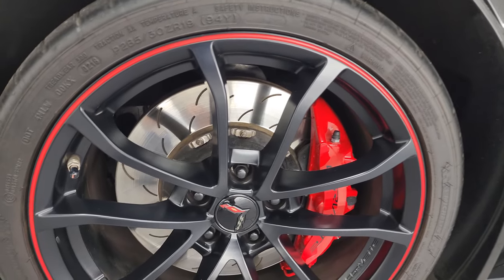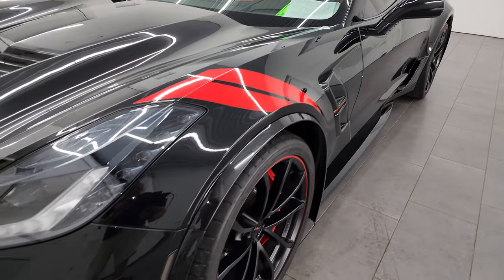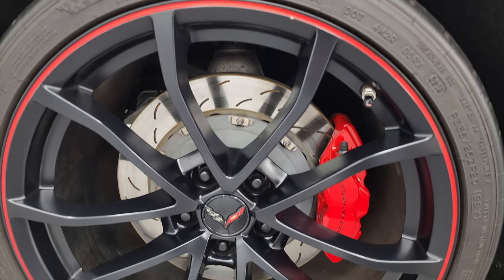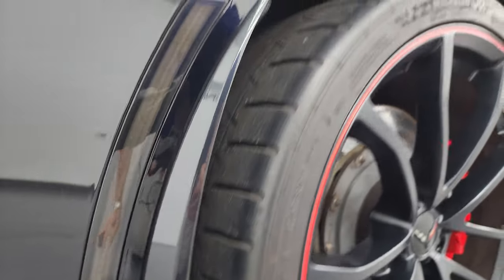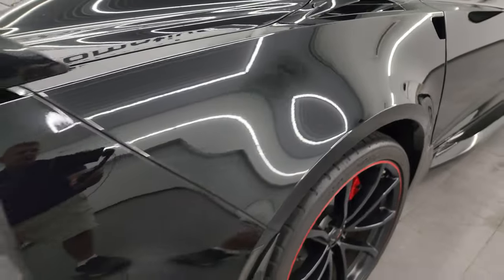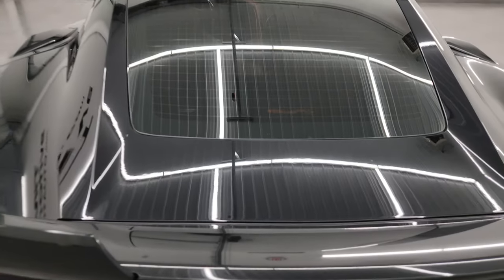2019 CHEVROLET CORVETTE 2LT GRAND SPORT HERITAGE EDITION BLACK 4K WALKAROUND 13992Z SOLD!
This 2019 CHEVROLET CORVETTE 2LT GRAND SPORT HERITAGE EDITION IN BLACK CLEARCOAT FOR SALE IN FOND DU LAC OSHKOSH WISCONSIN 54935 is the vehicle we did walk around review of today.

Thank you for checking out this video of this 2019 CHEVROLET CORVETTE 2LT GRAND SPORT HERITAGE EDITION IN BLACK CLEARCOAT FOR SALE IN FOND DU LAC OSHKOSH WISCONSIN 54935

STOCK: 13992Z
PRICE: $71,999
MILES: 5,101
MAKE: CHEVROLET
MODEL: CORVETTE
VIN: 1G1YY2D78K5101977
LOCATION: FOND DU LAC OSHKOSH WISCONSIN, 54937 TRUCKS ON 41

CLEAN TITLE HISTORY! CLEAN CARFAX! 6.2 Liter V8 Engine, 460 Horsepower, Two Door Coupe, Grand Sport Package GS, LT2 Package 2LT LT, Heritage Edition, Multi-Mode Performance Exhaust, 8 Speed Automatic Transmission, Automatic Transmission Center Console Shifter, Rear Wheel Drive RWD 4x2 Two Wheel Drive, Factory GPS Navigation System, Reverse Backup Camera Rearview Camera, Dual Rear Exhaust, Front Bumper Cameras, Onstar System, Performance Data Recorder PDR, Non Smoker, Dual Power Air Conditioned Ventilated and Heated Seats, Red Leather Seats, Bucket Seats, Memory Driver's Seat, Heated Power Mirrors, Stabilitrak Traction Control, Michelin Pilot Super Sport P285/30 ZR19 Front Tires, Michelin Pilot Super Sport P335/25 ZR20 Rear Tires, Painted Alloy Rims Premium Wheels, Decklid Spoiler, LED Headlights, LED Running Lights, LED Tail Lamps, Easy Fuel Capless Fuel Fill, Chrome Tipped Exhaust, Chevy MyLink Touchscreen Radio, AM / FM Radio Tuner, Sirius/XM Satellite Radio Capabilities Sirius / XM, CD Player, Bose Premium Audio Sound System, Bluetooth, Hands-Free Phone Controls Blue Tooth, Android Auto Compatible, Apple Car Play Compatible, Auxiliary MP3 Jack Portable Audio Connection, USB Jack Portable Audio Connection, Keyless Entry with Factory Remote Start, Push Button Start, Rear Window Defroster, Driver and Passenger Front Air Bags, Side Curtain Air Bags SRS Safety Restraint System, Multi-Function Steering Wheel Controls, Homelink System with Three Programmable Buttons for Garage Doors, Lighting Systems & Security Systems, Compass, Outside Temperature Display and Mileage Display, Dual Multi-Zone Climate Control , Heads up Display, Factory Floormats, Air Conditioning AC, Cruise Control, Power Locks, Power Windows, Automatic Headlights Autolamp, Power Tilt/Telescope Steering Wheel, 5 Year / 60,000 Mile Remaining Powertrain Factory Warranty, Whichever comes first, Black, CLEAN AUTOCHECK! Very very clean inside and out! This is one of the sharpest 2019 Chevrolet Corvette Grand Sport cars we have ever had on our lot! Make your move before this super clean ride is gone!

STOCK: 13992Z
PRICE: $71,999
MILES: 5,101
MAKE: CHEVROLET
MODEL: CORVETTE
VIN: 1G1YY2D78K5101977